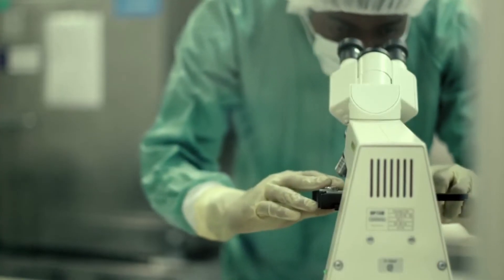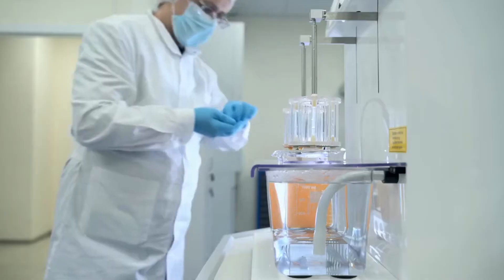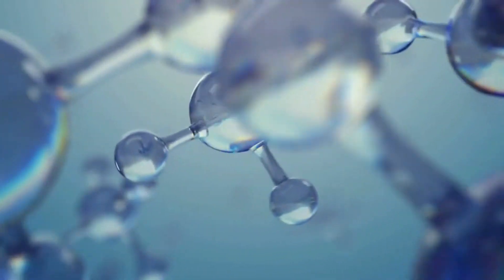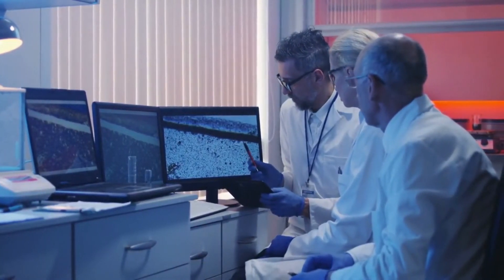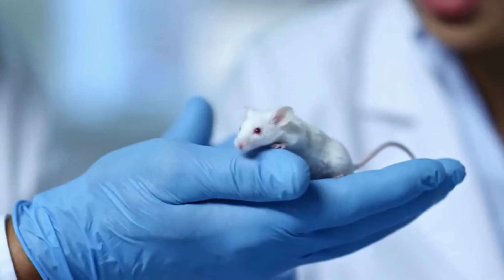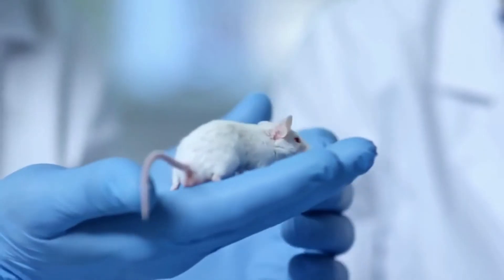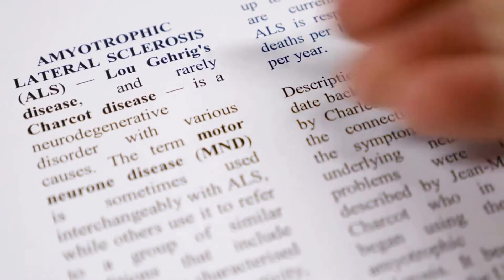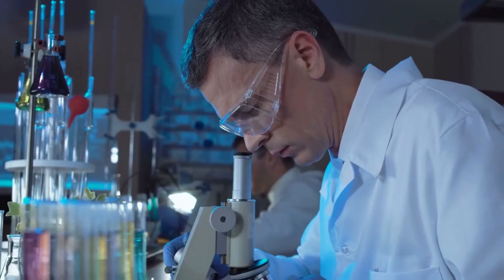Exosomes EXPLAINED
Exosomes are teeny tiny sacks in each of our cells. They’re about one one-hundredth the size of a typical human cell. They’re microscopic parcels secreted from cells and filled with cellular waste—RNA, proteins, and remnants of metabolic processes. The exosome’s membrane is so similar to the cell’s own membrane, that it’s able to slip inside another cell when it comes into contact.

Microbiologists first discovered exosomes in the 1980s. Initially, scientists thought they were a kind of cellular trash bag—providing a way to get rid of molecular waste a cell no longer needed. However, in the past decade, it’s become increasingly clear that exosomes, and what they carry, are not trash, but rather they play a role in cellular communication. Intercellular signaling is achieved when a cell delivers their exosome contents to recipient cells.